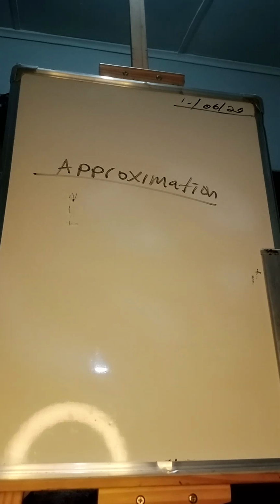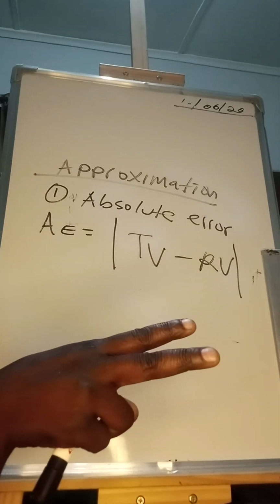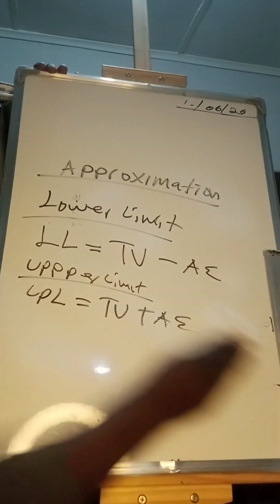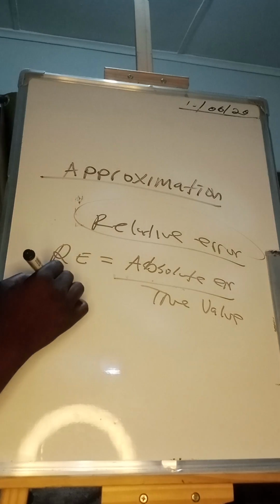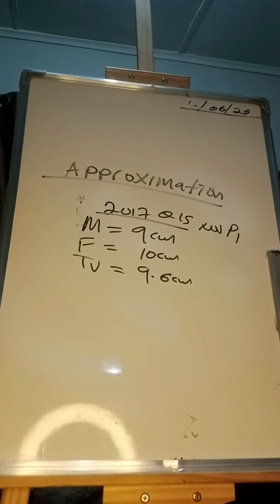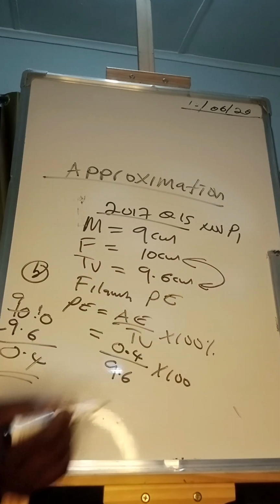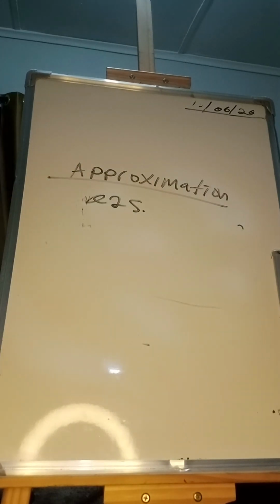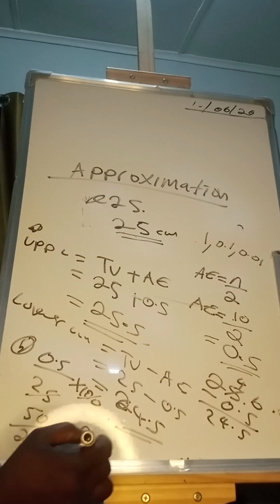APPROXIMATIONS 👉G11, 👉G12, 👉G.C.E